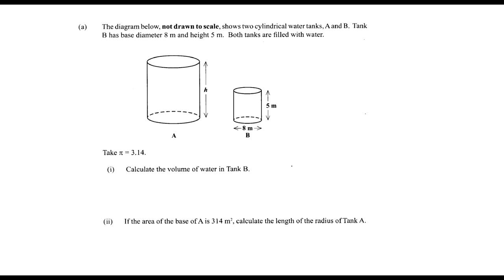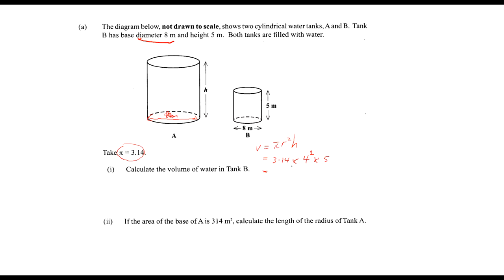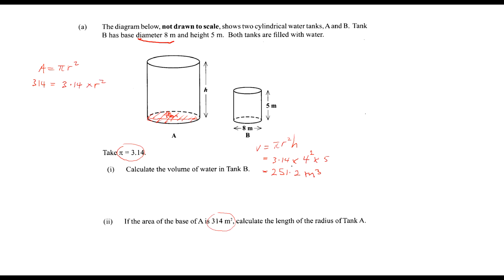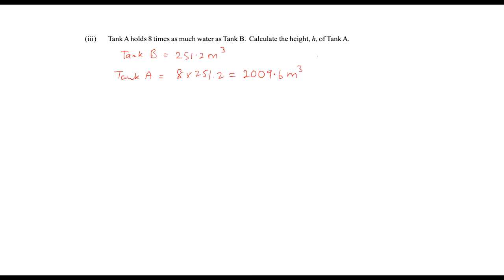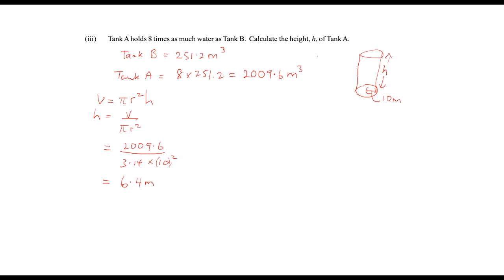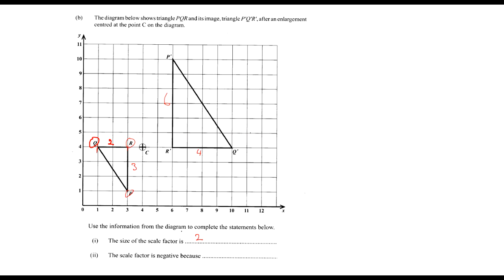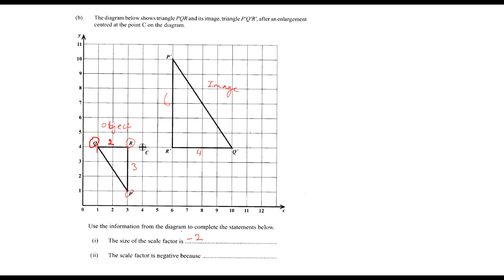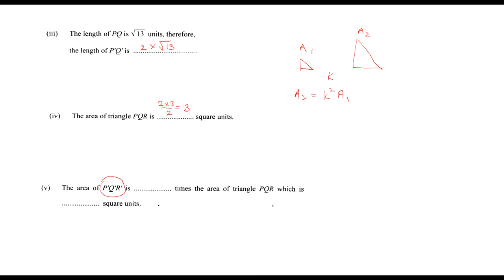CSEC Maths - June 2015 Paper 2 Question 6